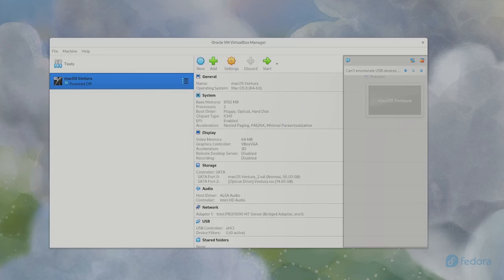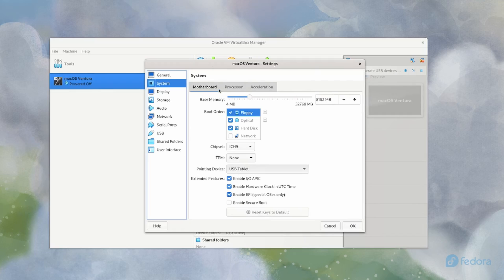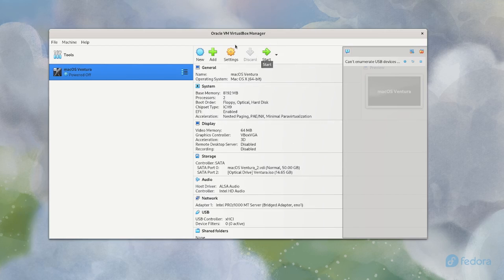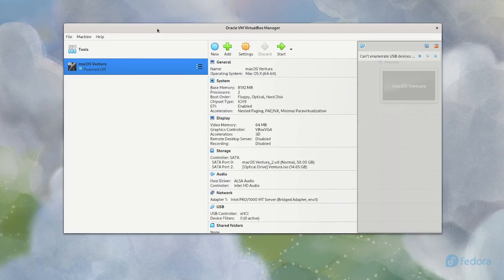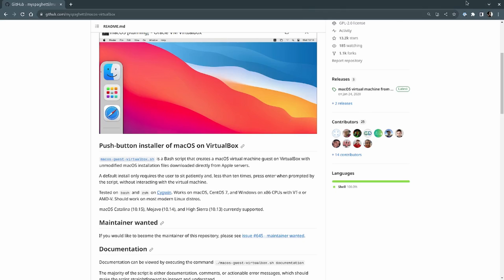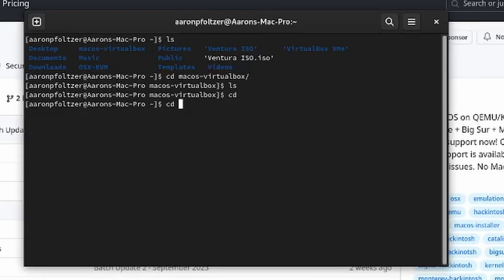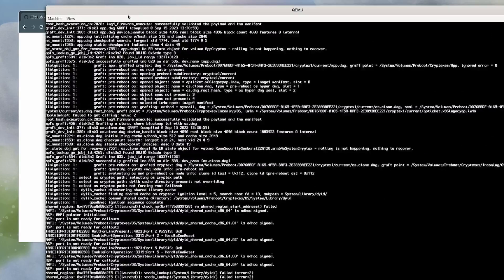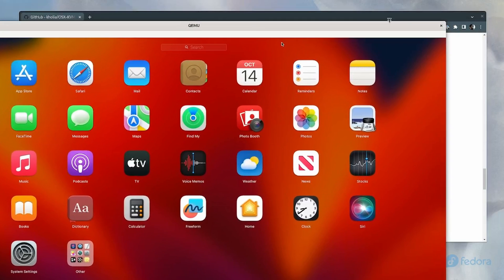Three macOS VMs in Linux: One Success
I tried three different ways to get a macOS virtual machine (Ventura) on Linux.  One way worked.  Let's take a look a what worked (and what didn't).

Using macOS Ventura on Fedora 30 Workstation

To Create a macOS ISO:
softwareupdate --list-full-installers;echo;echo "Please enter version number you wish to download:";read;$(if [ -n "$REPLY" ]; then; echo "softwareupdate --fetch-full-installer --full-installer-version "$REPLY; fi);

hdiutil create -o /tmp/Ventura -size 15000m -volname Ventura -layout SPUD -fs HFS+J
hdiutil attach /tmp/Ventura.dmg -noverify -mountpoint /Volumes/Ventura
sudo /Applications/Install\ macOS\ Ventura.app/Contents/Resources/createinstallmedia --volume /Volumes/Ventura --nointeraction
hdiutil detach /Volumes/Install\ macOS\ Ventura
hdiutil convert /tmp/Ventura.dmg -format UDTO -o ~/Desktop/Ventura.cdr
mv ~/Desktop/Ventura.cdr ~/Desktop/Ventura.iso

Oracle Virtualbox Commands:
VBoxManage modifyvm "macOS Ventura" --cpuid-set 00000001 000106e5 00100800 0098e3fd bfebfbff

0:00 Intro
0:30 First Attempt
4:26 Second Attempt
5:38: Third Attempt